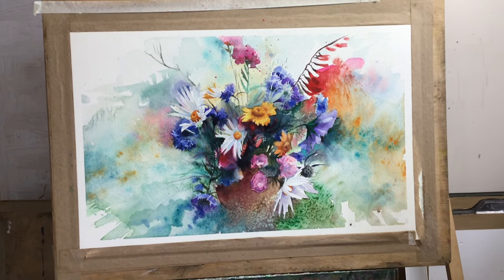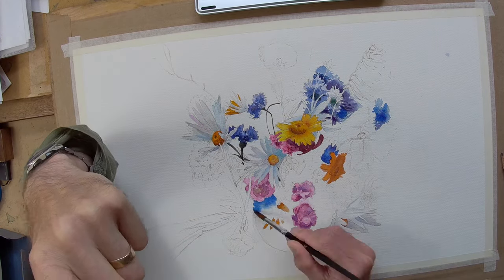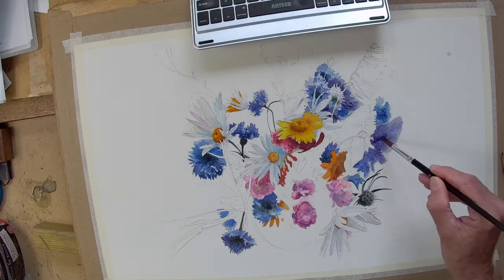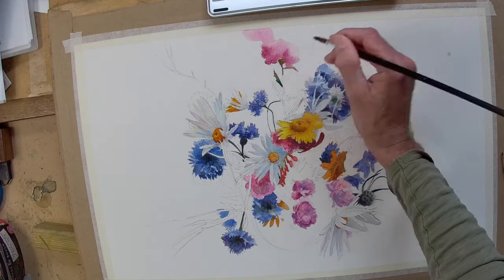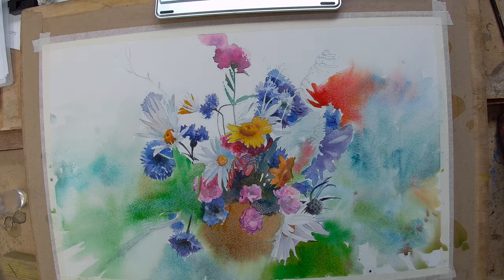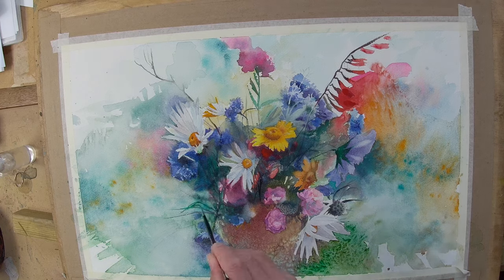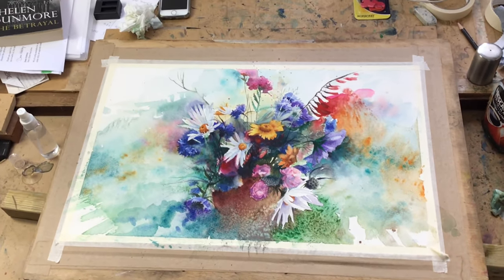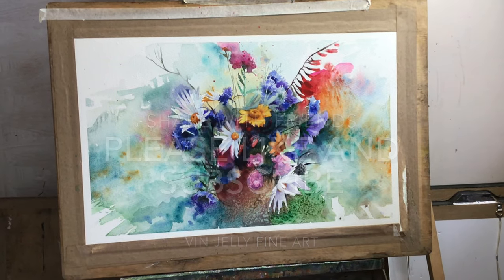Flower bouquet in watercolour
In this video I paint a bouquet of flowers s in watercolour. It’s semi abstract with the composition being based around a few blooms and the background more abstract - an impression using transparent watercolours.
I also used some salt to add texture here and there. No masking fluid was used on this piece.

Brushes - mainly unbranded synthetic rounds.
Paper -stretched Saunders waterford 300gsm acid  free not surface paper
Paints - winsor and newton artists watercolours
camera - Crosstour CT 9500 for timelapse.
Real time footage filmed using Canon EOS 1300D DSLR
Edited on imovie using ipad.

If you like this video here is a link to another one in which I do two paintings of geraniums. In acrylics